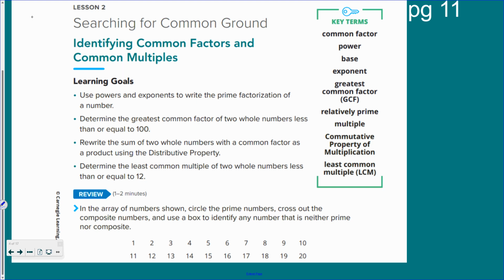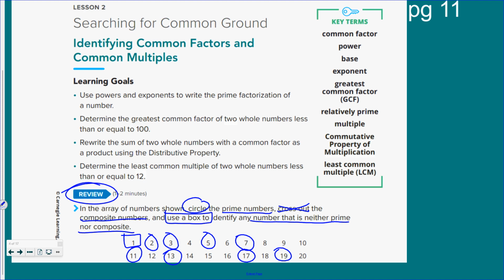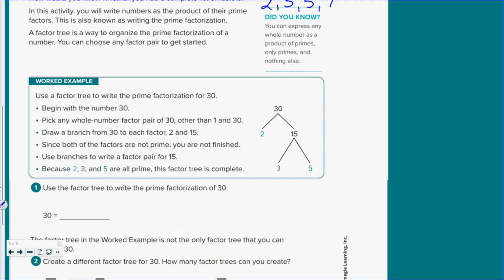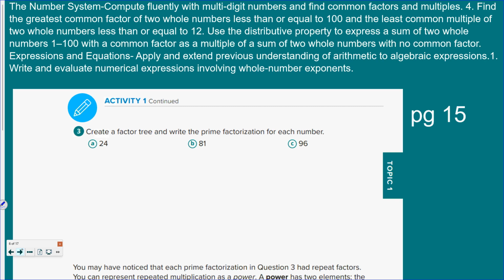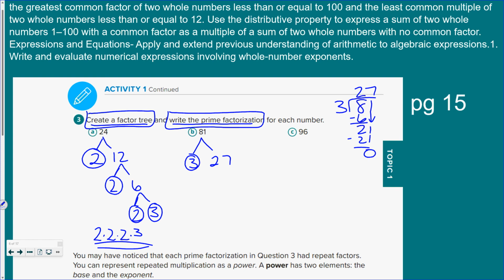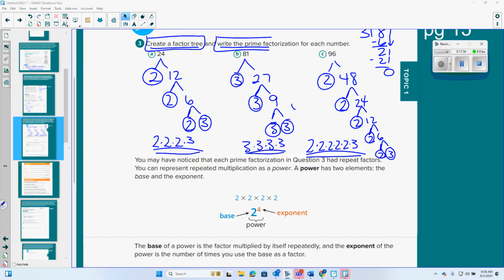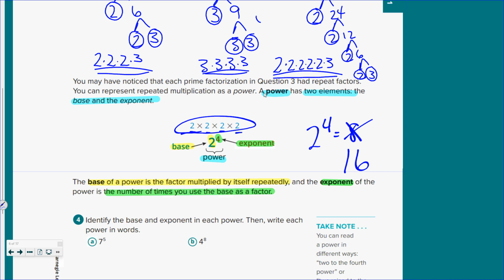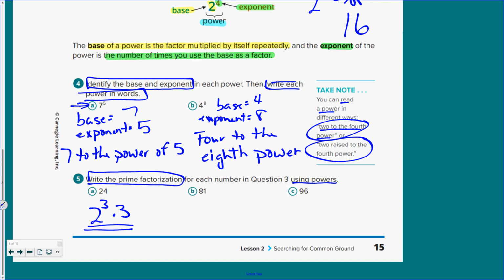KMS 6th Grade Math - Module 1, Topic 1, Lesson 2 - GCF and LCM Intro